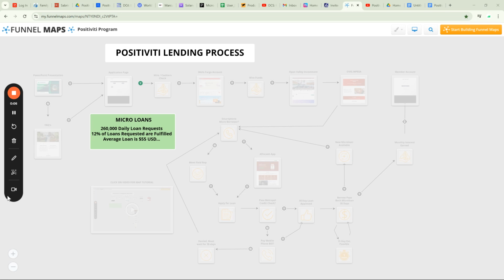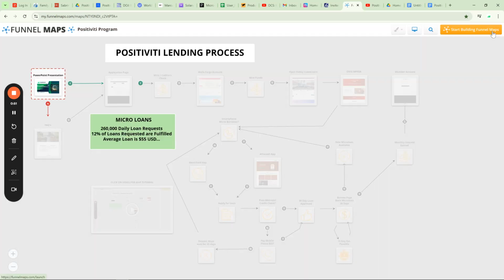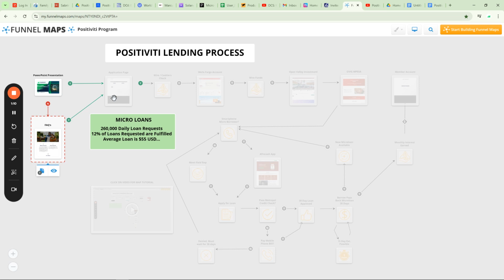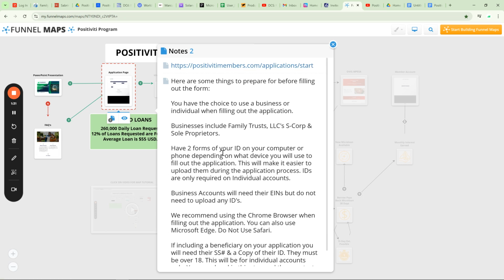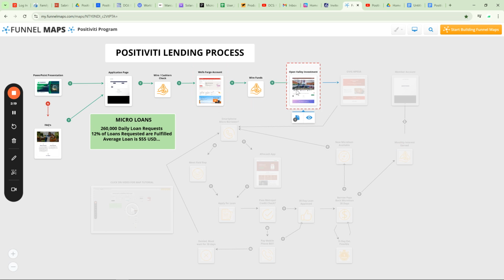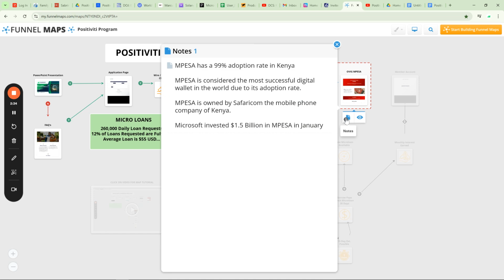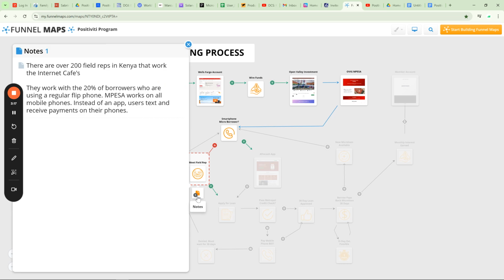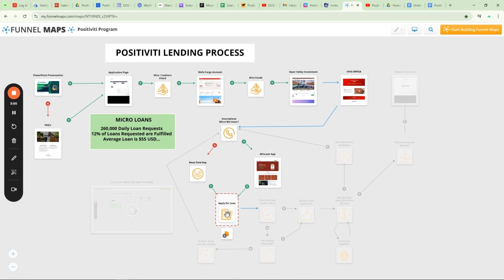The Positiviti Lending Process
The Positiviti Lending Process is described in the video with a visual data map. Becoming a Micro Lender is easy and rewarding both in the returns you earn and the capital you provide to small businesses in Kenya that don't have access to banks.